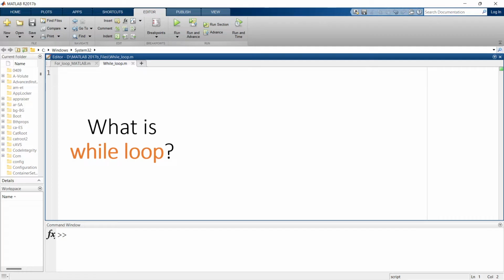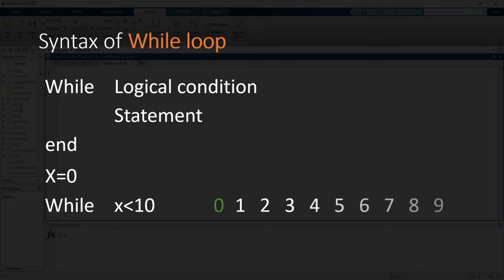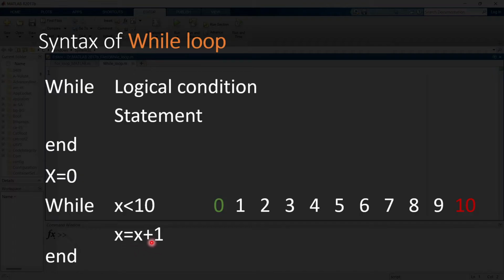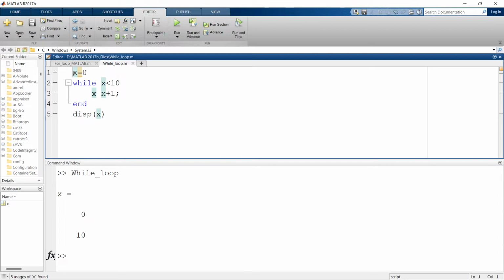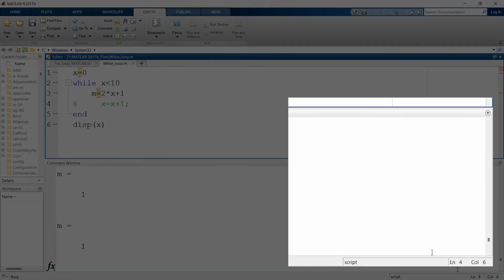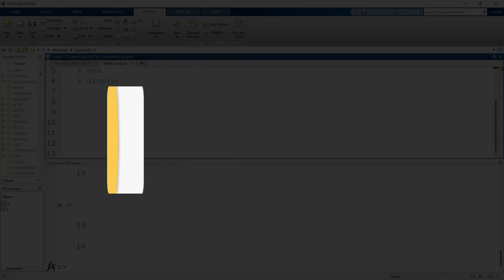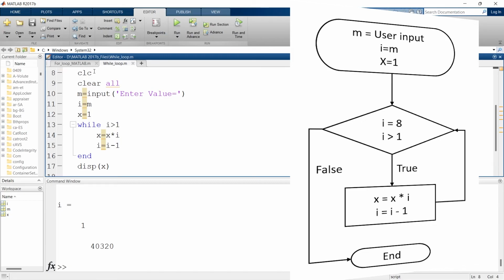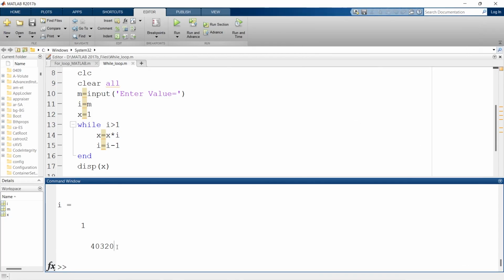While loop in matlab | while loop syntax in matlab | While loop Matlab example | MATLAB TUTORIALS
While loop in matlab explains while loop syntax in matlab using While loop Matlab example. This video is part of MATLAB TUTORIALS video lecture series. The initial section of the While loop in matlab video gives introduction to while loop or definition of while loop. This explains what is while loop. The next section of the video explains about where one can use while loop. The following section explains while loop syntax in matlab. The syntax of while loop explained with proper examples. The next section of the while loop in matlab video explains about implementing simple while loop program in matlab. This while loop matlab tutorial explains different examples of while loop using while loop flow chart in matlab. The while loop flow chart in matlab gives clear idea to understand line by line program of while loop in matlab. So this video gives idea about how to create while loop in matlab.